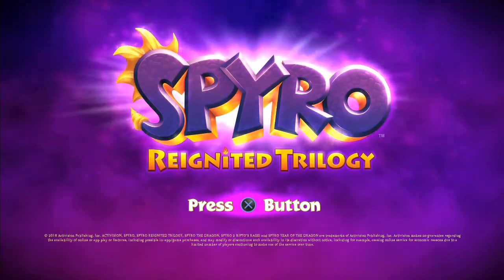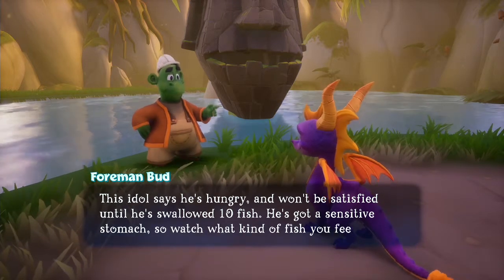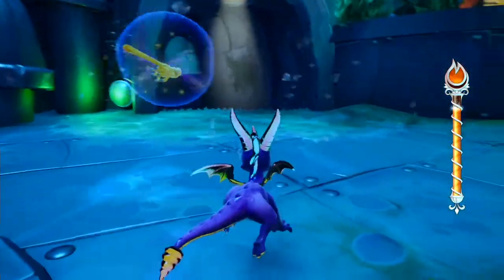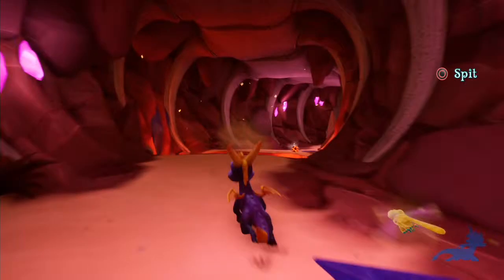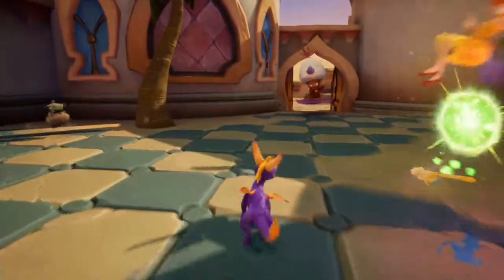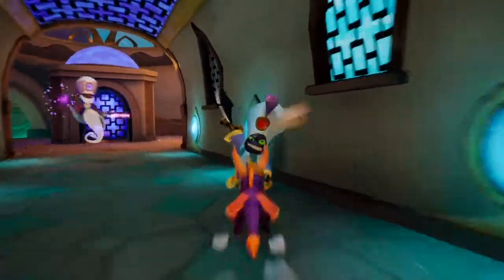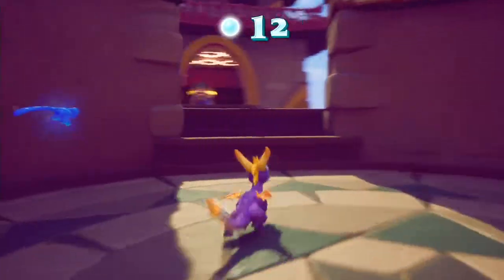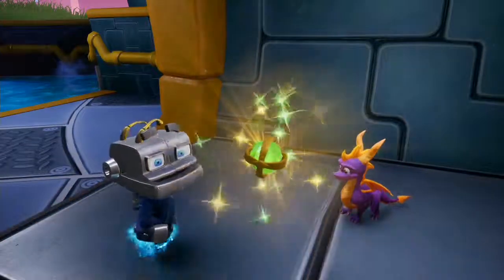Spyro Ripto's Rage: Reignited Trilogy 100% Bonus Video- All Trophies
The time has come. The Spyro Reignited Trilogy has been released onto the world and it's time to dig up our nostalgia for the purple Dragon. Over the next couple of months, I will be playing through the trilogy in all it's remade and high definition glory.

Here is my guide to collecting all of the trophies in Spyro Ripto's Rage.